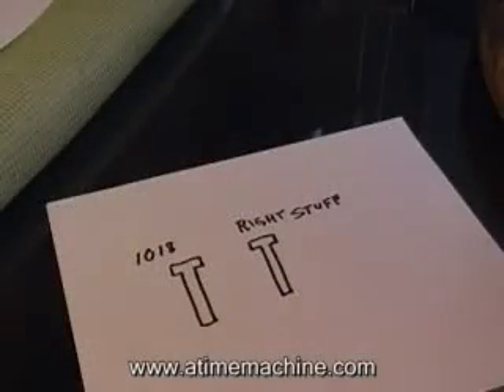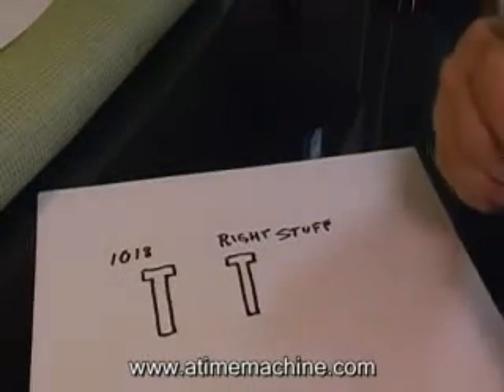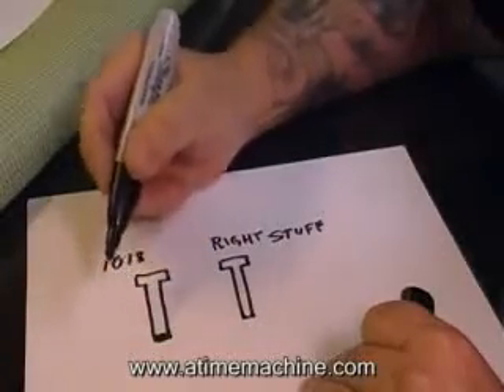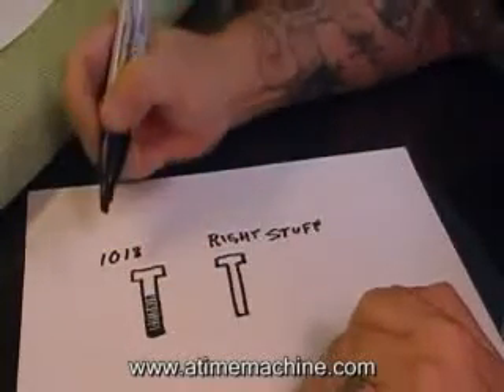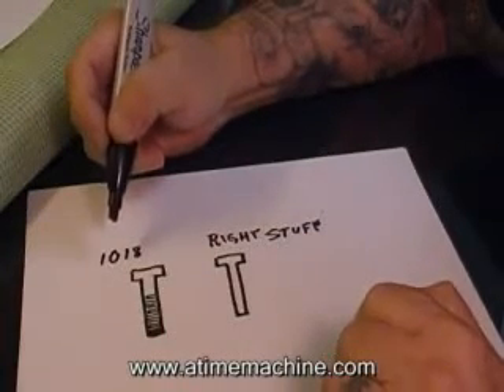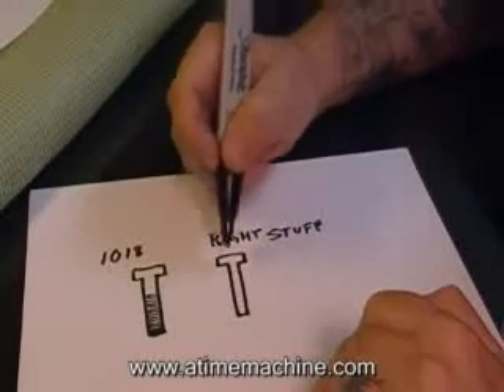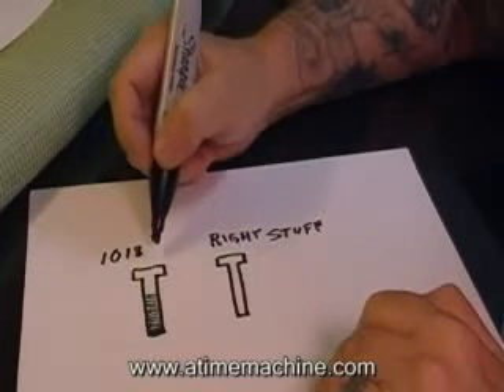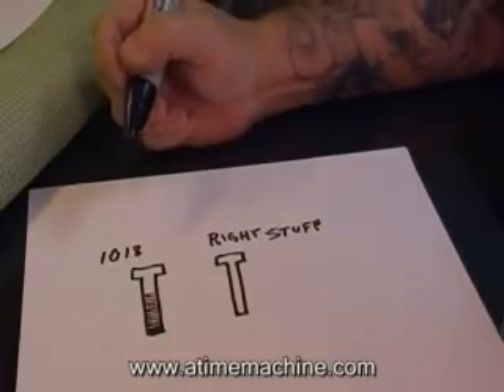Tattoo Machine Coil Science - Part 2 by Danny Fowler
Tattoo machine coil metallurgy.